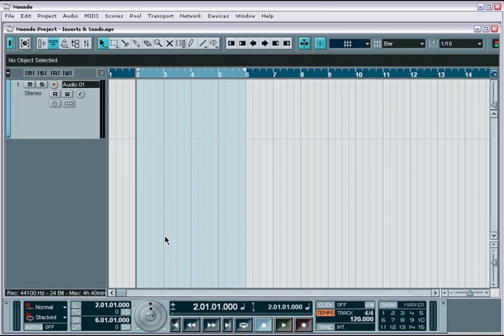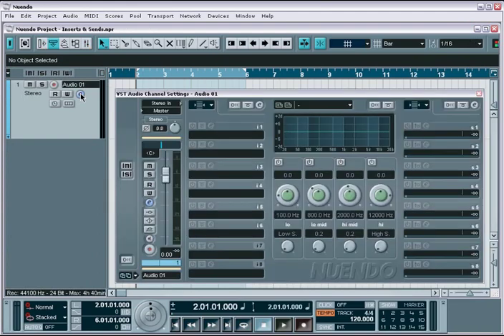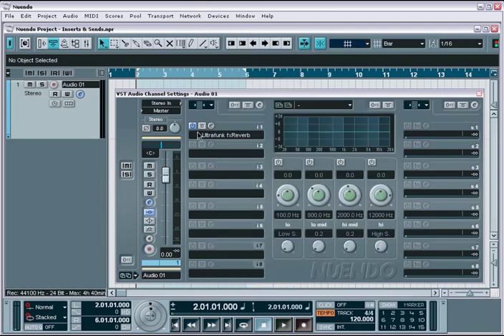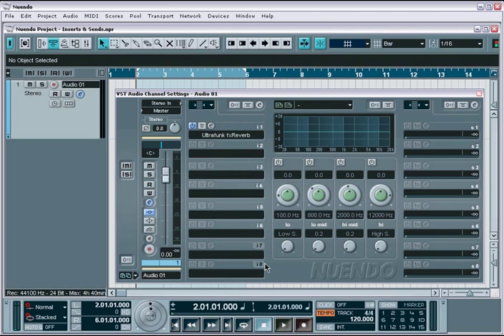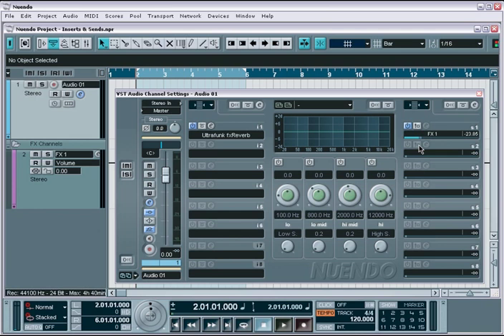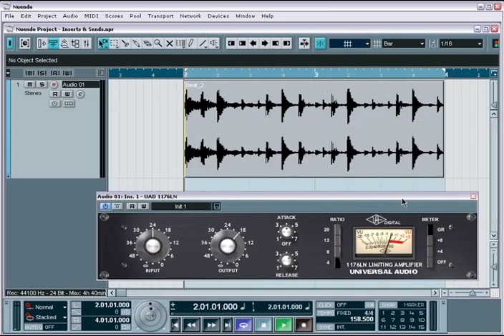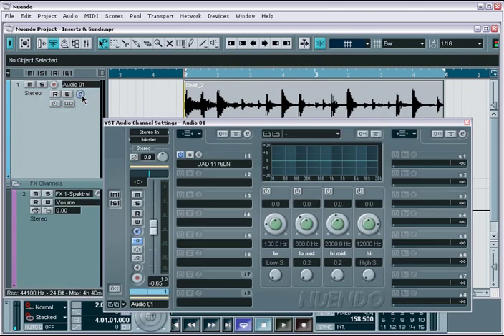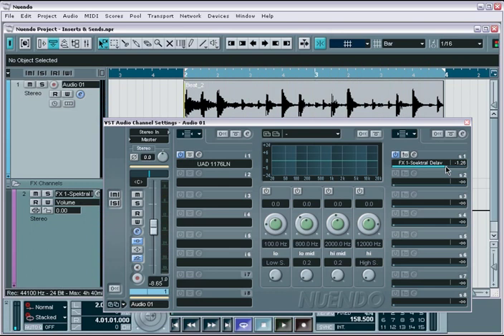Nuendo Video Tutorial Series Insert Sends 29